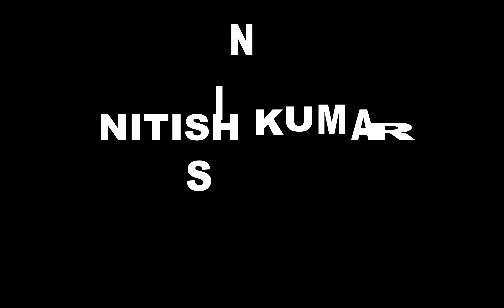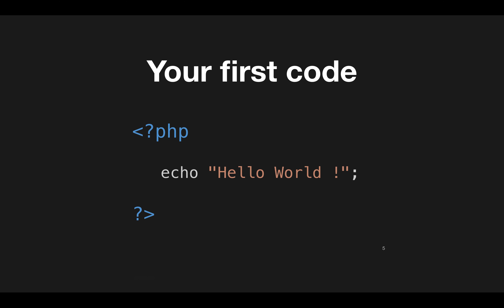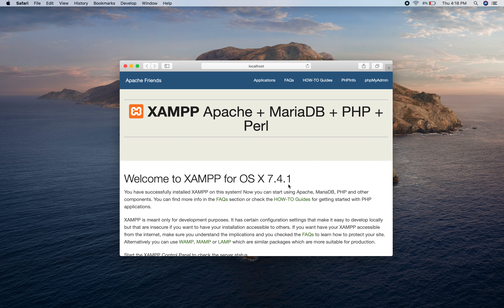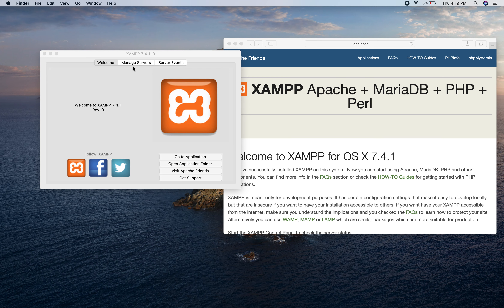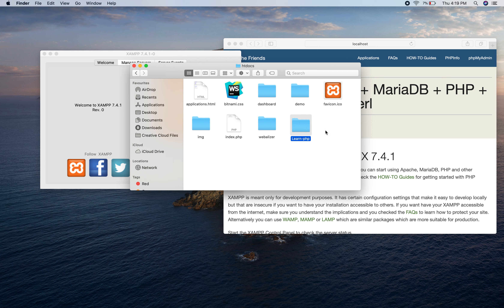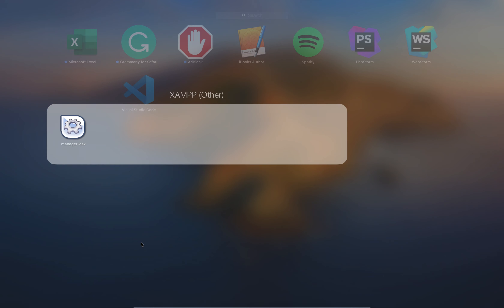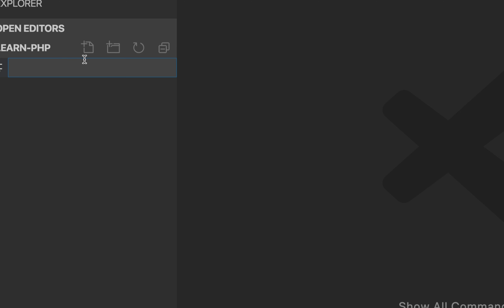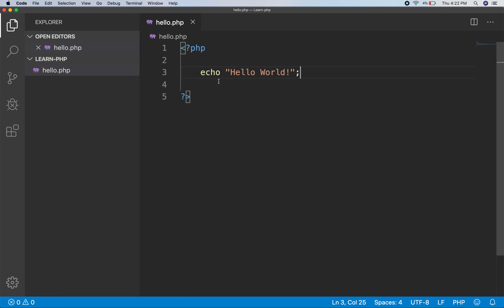3.1 Hello World macOS | Learn php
Writing you first php code.

In this video I will write the first php code for you.  This video will also show you how you can use vs code for writing php code.